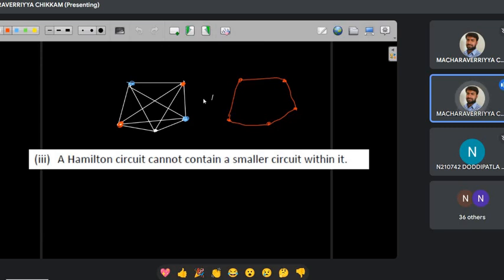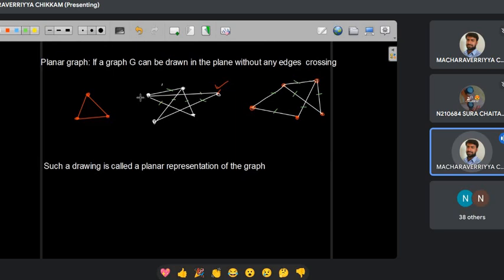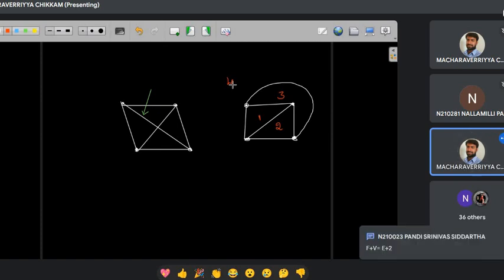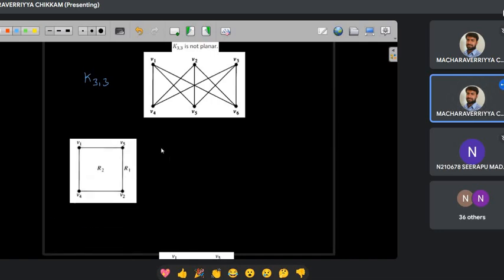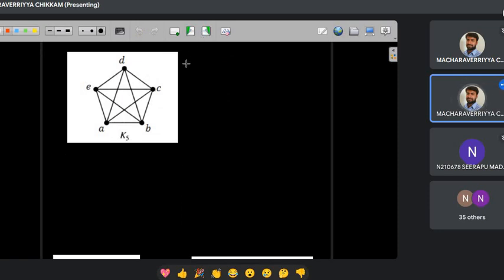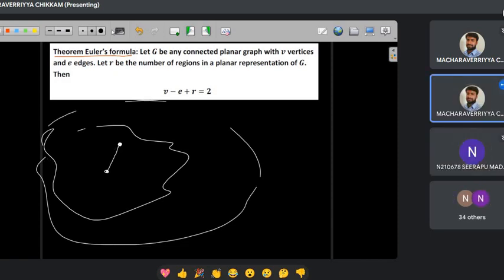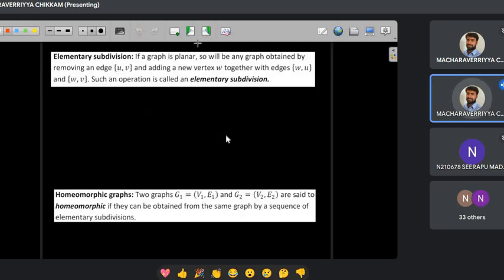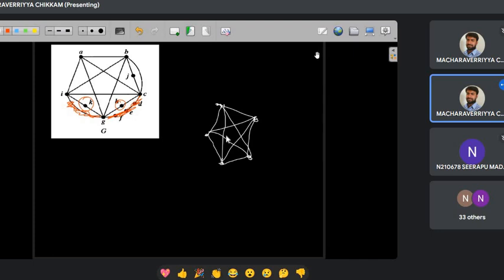Lecture - 7: Planar graphs